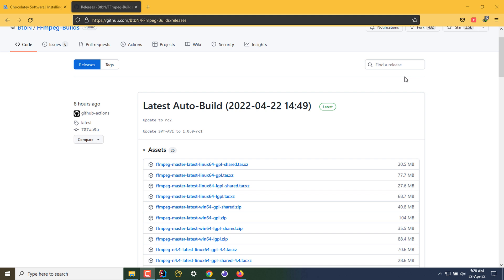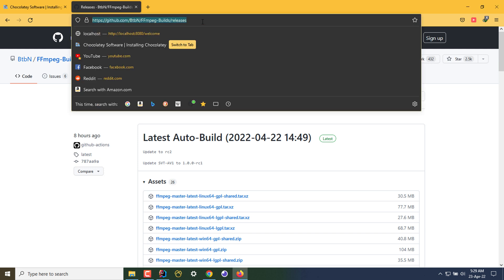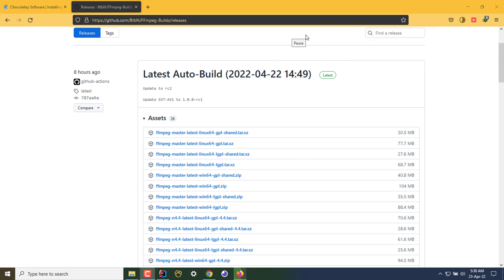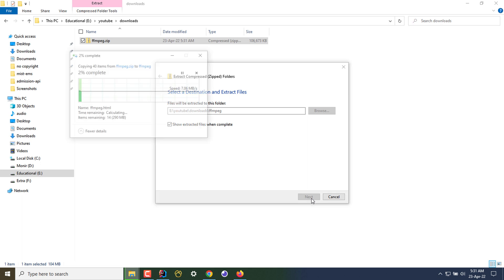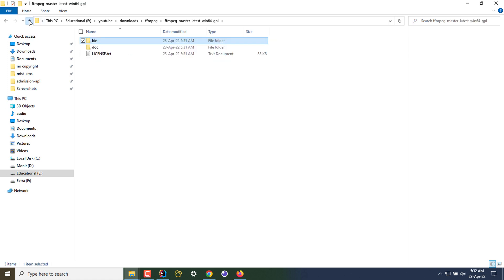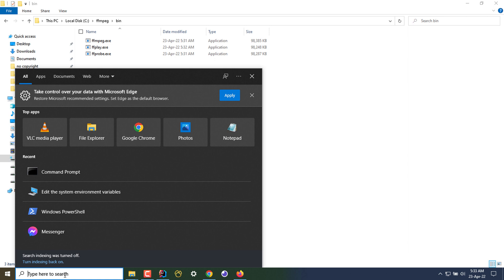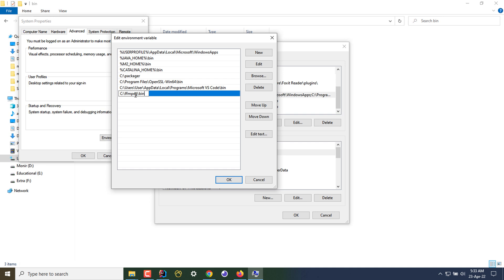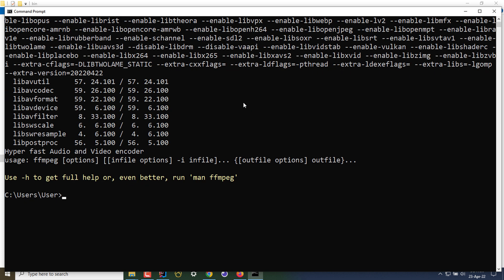how to install ffmpeg on windows in 2025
click on ffmpeg-master-latest-win64-gpl.zip

Are you an aspiring video editor, content creator, or just someone who loves working with multimedia? Look no further! FFmpeg is an open-source, cross-platform solution that boasts an incredible array of functionalities for processing, converting, and manipulating audio and video files. However, the installation process can sometimes feel daunting, especially if you're new to the world of command-line utilities. Fear not, as we've got you covered!

In this comprehensive tutorial, we break down the installation of FFmpeg into simple, easy-to-follow steps, making it accessible to both beginners and experienced users alike. Say goodbye to confusing setup procedures and hello to a smooth installation process!

FFmpeg is the father of all video processing and converting software. It can be used to convert, stream, and process any type of audio and video to any type of available format.

🚀 Why Install FFmpeg?

FFmpeg is a video processing powerhouse that enables you to effortlessly convert media files between different formats, extract audio from videos, resize videos, apply filters, and even perform advanced tasks like video stitching and transcoding. By following our comprehensive tutorial, you'll be well on your way to becoming a video editing wizard, harnessing the true potential of FFmpeg to take your creations to the next level!

Don't let the installation process intimidate you; we've got all the insider tips and tricks you need. So, grab your popcorn, sit back, and join us on this exciting journey to install FFmpeg on your Windows 10 or Windows 11 system!

In this quick tutorial, I showed how to download and install FFmpeg to a windows computer.
download the static build of FFmpeg from the given download link
extract the zip file and copy the path where ffmpeg/bin is placed
place the path to the system environment variable and
 test from the command prompt by typing
ffmpeg -version